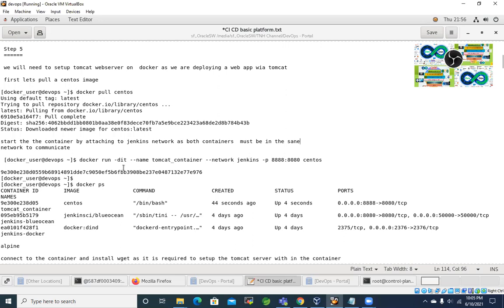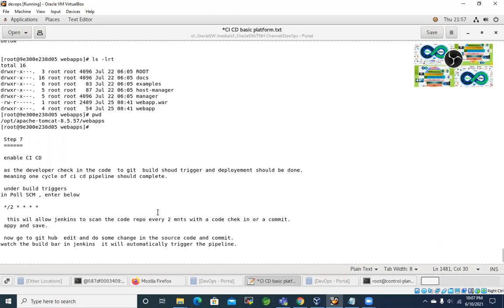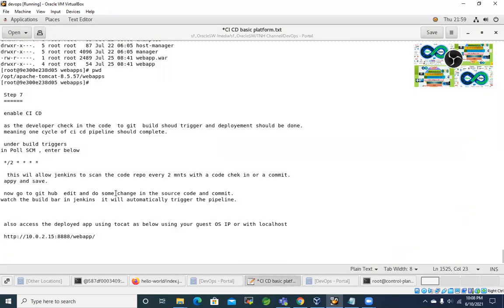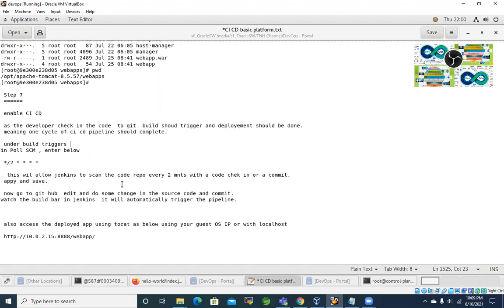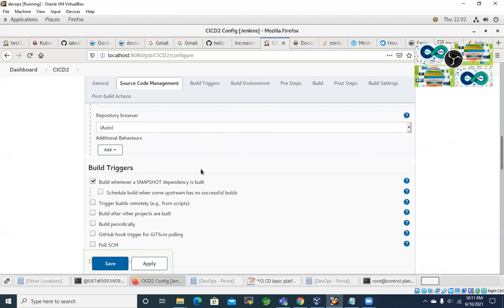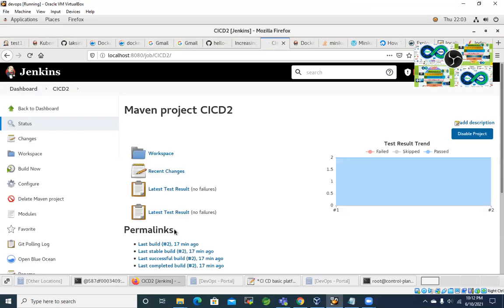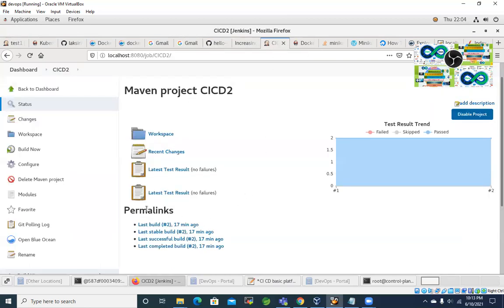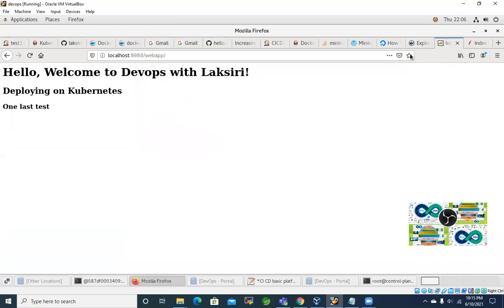Building Basic CI CD Pipeline CP1- Lesson -10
This is Final video in  a series of building a Basic Ci Cd Pipeline.
In this video Build Trigger is configured to scan the code check-in to the Code Repository for Every two minutes.  This  will build a basic four stage CI CD  Pipeline.